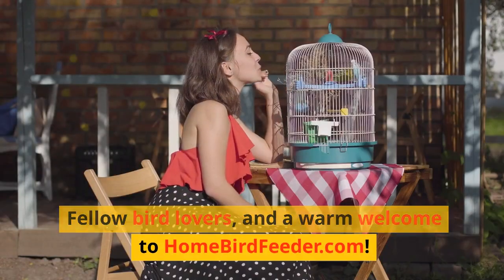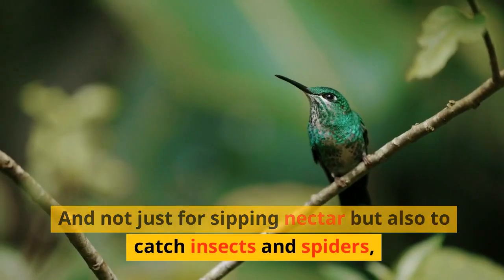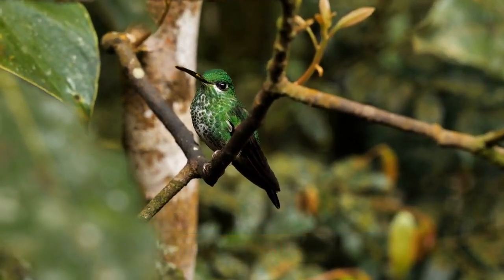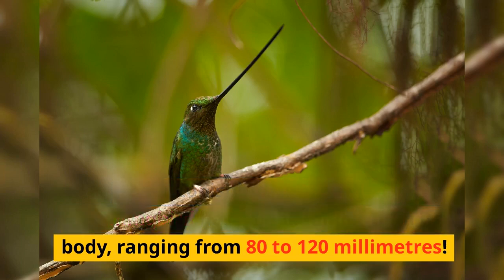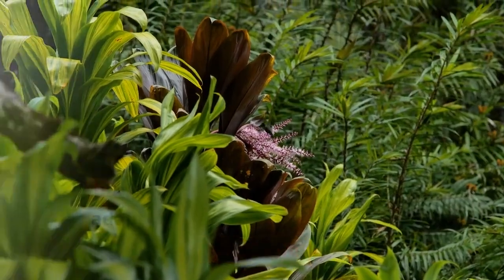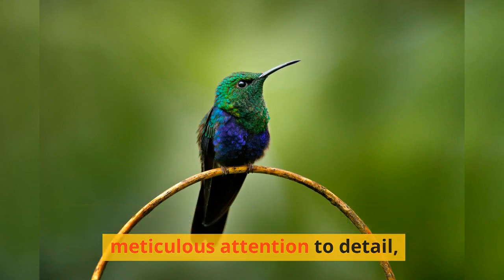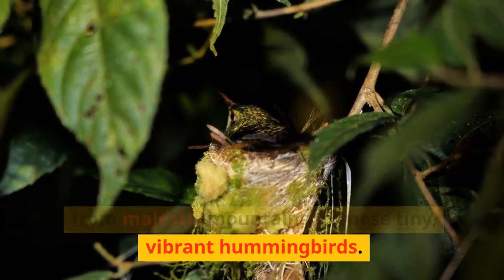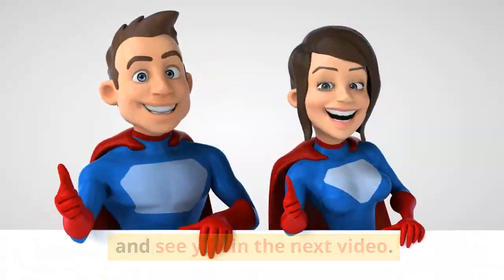Do Hummingbird Beaks Open When Feeding? Everything You Need To Know | Home Bird Feeder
In today's video, we dive deep into the fascinating world of hummingbirds, specifically focusing on their unique beaks. Have you ever wondered if these tiny creatures can actually open their beaks while feeding? Or what exactly do they eat apart from nectar? We've got all the answers for you!

In this video, we'll cover:
The basic anatomy of a hummingbird's beak
Different beak lengths across various species
The feeding habits and functionality of their beaks
The incredible adaptation and evolution of hummingbird beaks
A comparison of hummingbird beaks with other bird species
Tips on hummingbird health and care.

Whether you're a bird lover, a curious mind, or just someone who enjoys learning new things, this video promises to be both educational and engaging.

Don't forget to give us a thumbs up if you find this video helpful, and hit that subscribe button for more bird-related content from HomeBirdFeeder.com. Feel free to share your thoughts and experiences with hummingbirds in the comments below.